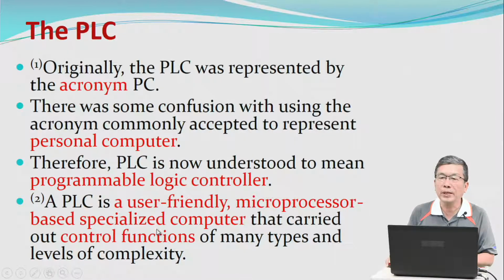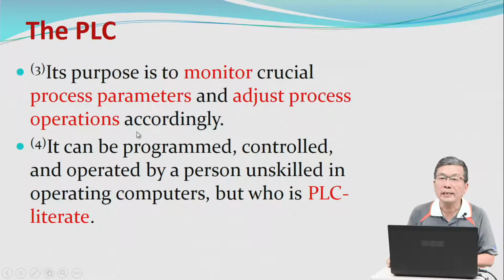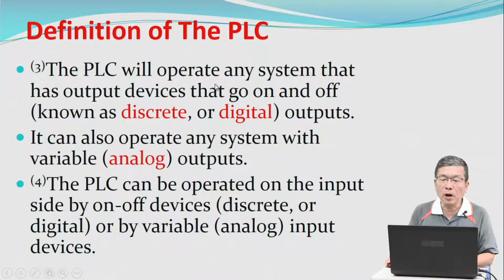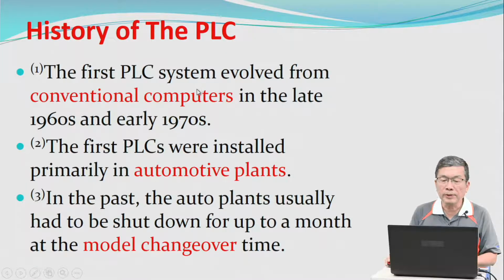1 1 2 Definition and History The PLC An Overall Look at PLC